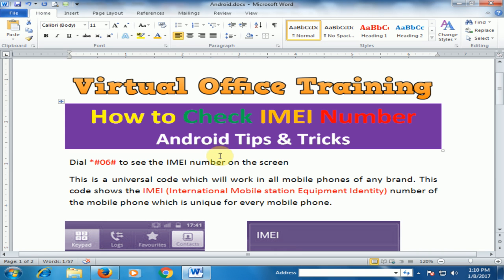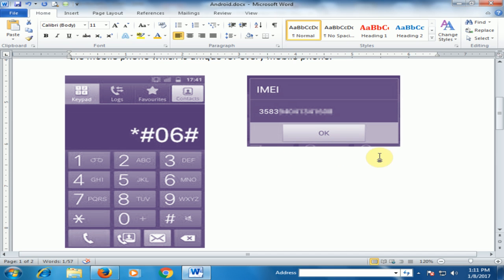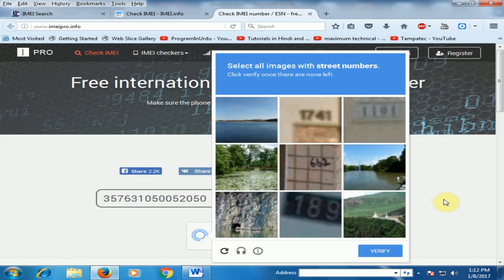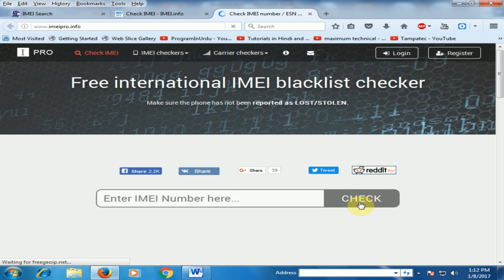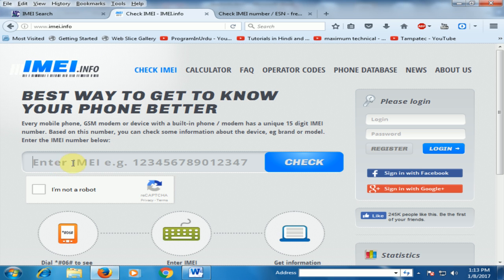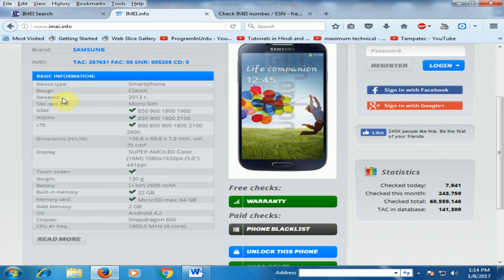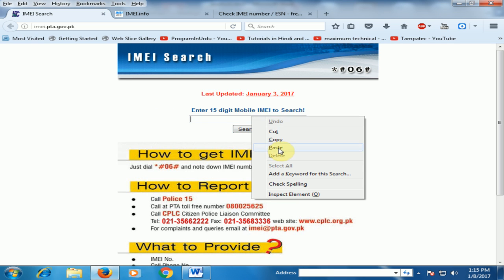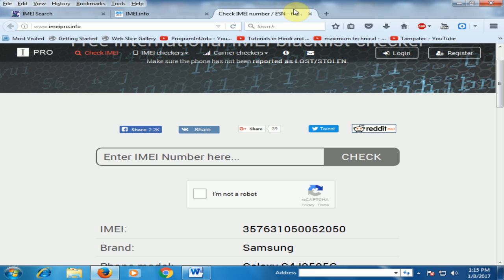How to Check IMEI Number and Find Stolen Phone by IMEI Number [English]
imei,
track imei,
block imei,
imei number,
find the imei number of lost android,
stolen android phones,
how to find imei number of lost or stolen android,
how to find imei, find stolen android phones,
imei number tracking location online pakistan,
stolen phone,
lost mobille,
imei of stolen device,
how to find android phone,
track android device,
lost or stolen android phone,
stolen android phone,
find stolen android tablets,
find stolen android phones and tablets,
mobile imei number,
phone details,
track stolen android phone,
details of mobile phone,
mobile detail,

%imei%,
%track imei%,
%block imei%,
%imei number%,
%stolen android phones%,
%stolen phone%,
%lost mobille%,
%track android device%,
%stolen android phone%,
%mobile imei number%,
%phone details%,
%mobile detail%,